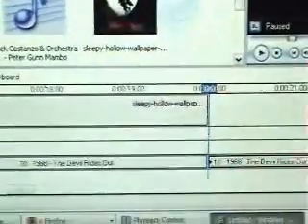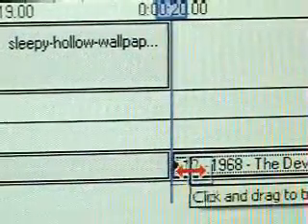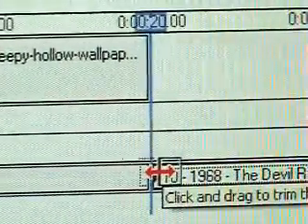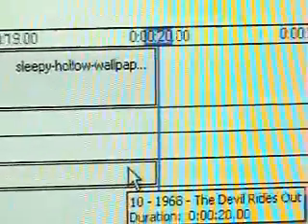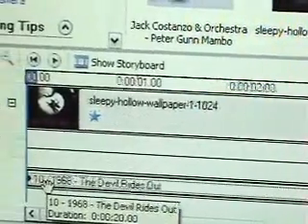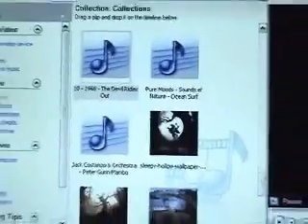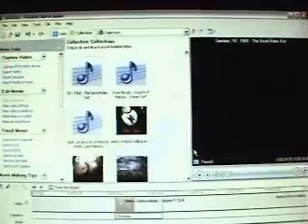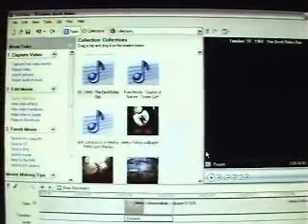Windows Movie Maker Tutorial #2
For everyone who would like to make or edit videos. Here's my own personal instructions and tips.